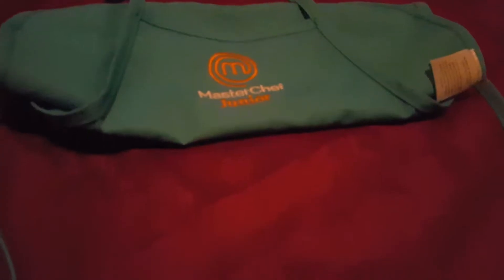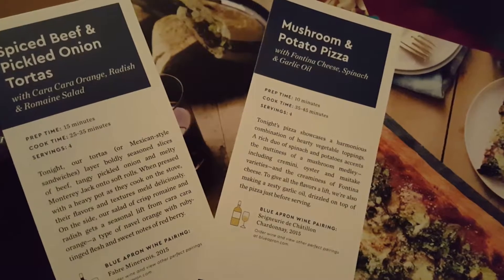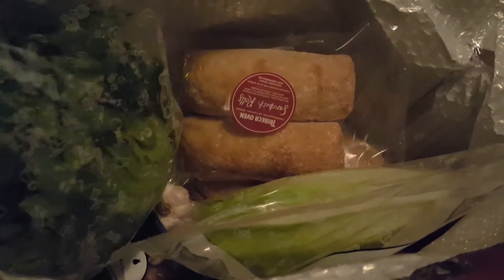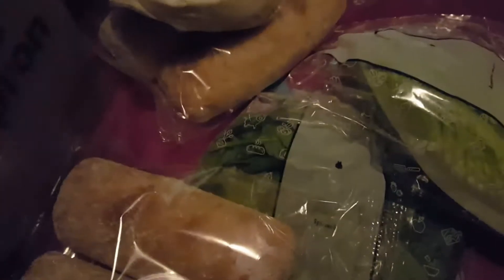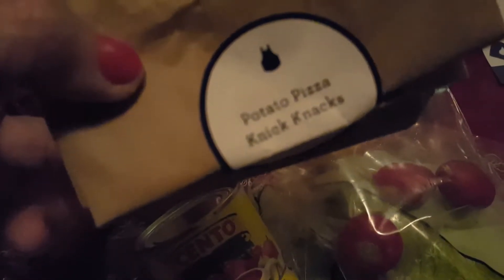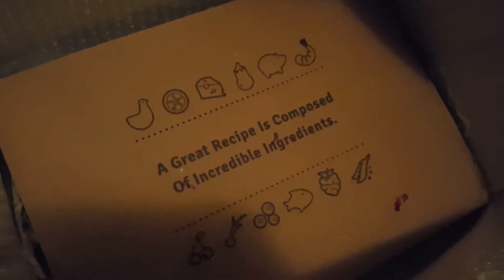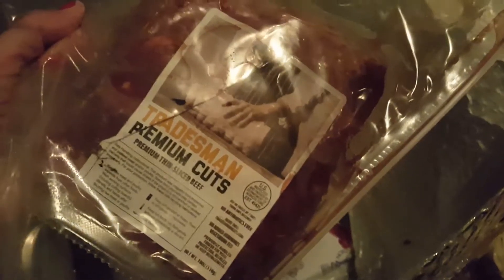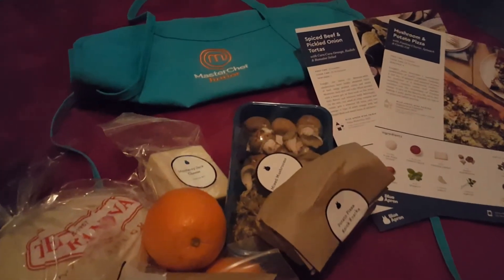Master Chef Junior Cooking With Blue Apron!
See what Blue Apron delivered to our house so we could cook along with the show-Master Chef Junior!